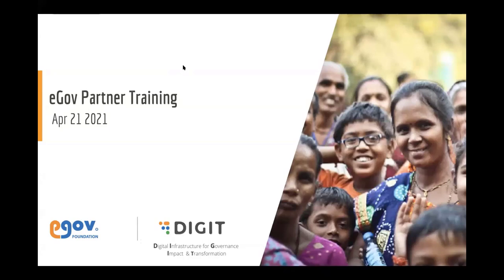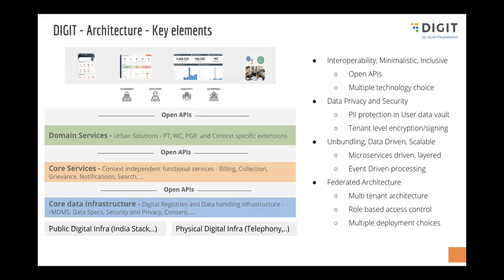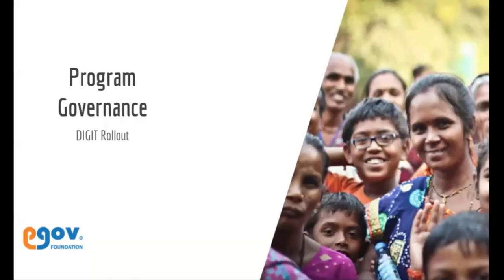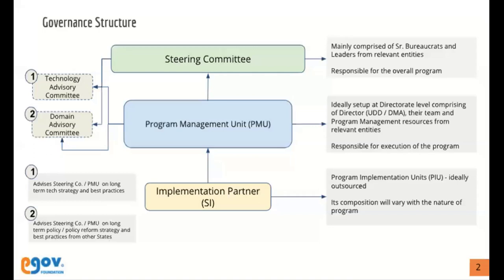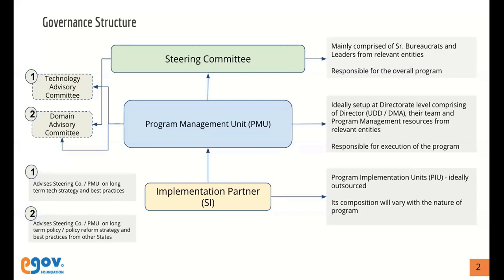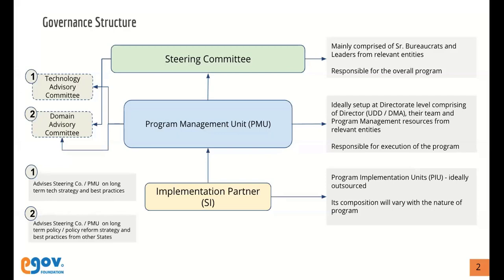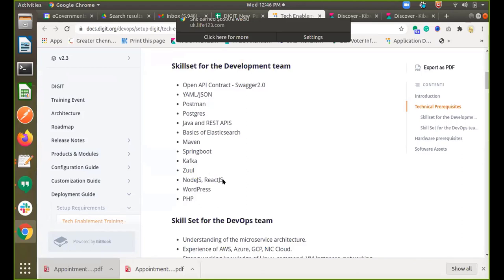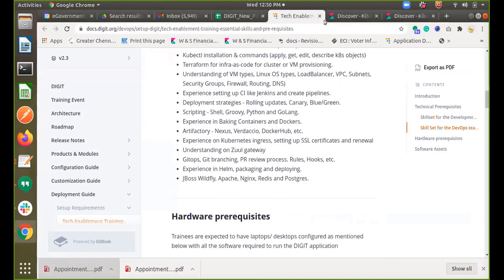DIGIT Implementation Overview Apr 21